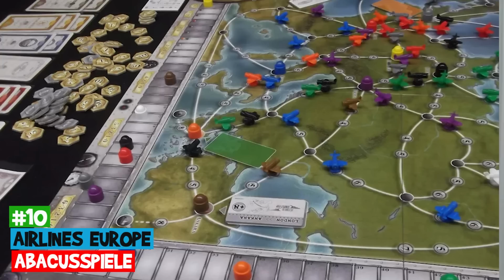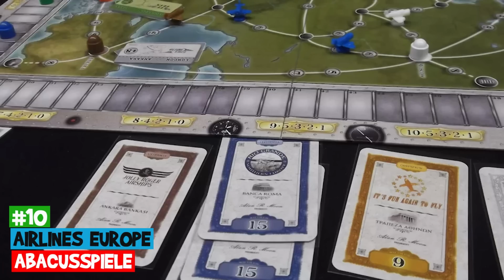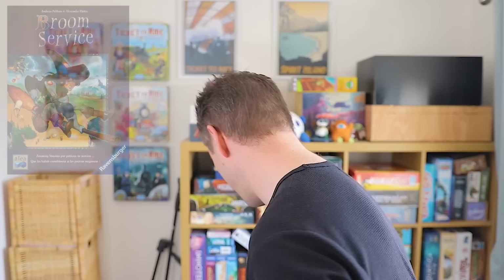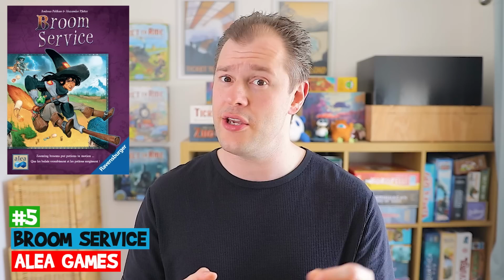Top 10 Games for Five Players - The Most Dreaded of Player Counts!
I hope you all enjoyed the Top 10 Six Player Games that Mark and I did on our live stream, if not, please go watch or listen to it, then come back here!

Today I'm going solo and non-live and talking about ten great games that aren't party/social deduction focused that I can pull out if I get lumbered with 5 players and can't do anything about it! Yeah seriously 5 players is the bane of my gaming life!

Timestamps:

00:00 Introduction & KIENDA Promo
01:09 Why Five Is Right Out!
03:11 Top Games for 5 Players - No 10
05:03 Top Games for 5 Players - No 9
08:21 Top Games for 5 Players - No 8
11:05 Top Games for 5 Players - No 7
13:24 Top Games for 5 Players - No 6
15:36 Top Games for 5 Players - No 5
19:24 Top Games for 5 Players - No 4
22:24 Top Games for 5 Players - No 3
24:46 Top Games for 5 Players - No 2
27:23 Top Games for 5 Players - No 1
30:30 Honorable Mentions

02610323

Related Content

Useful Links